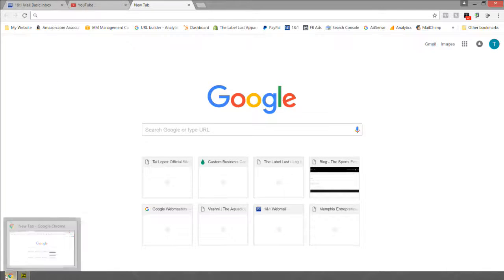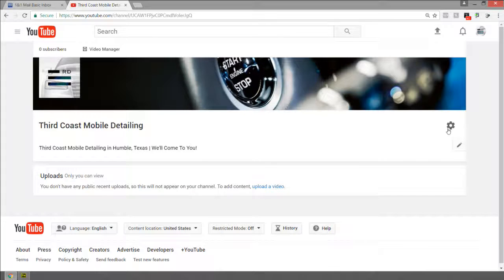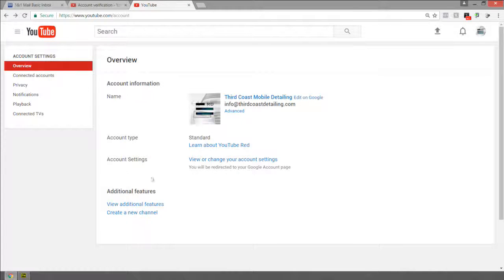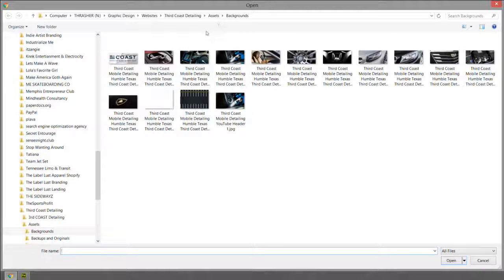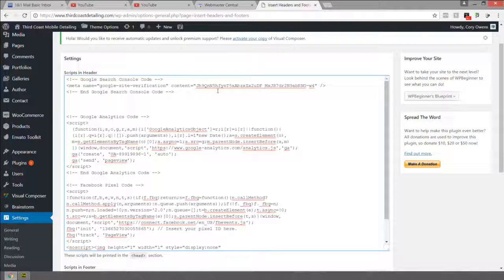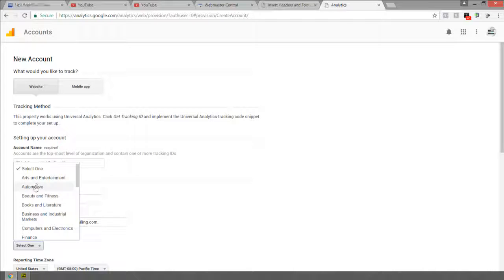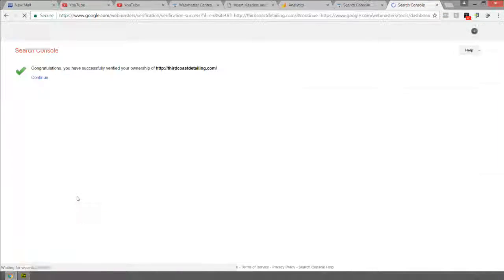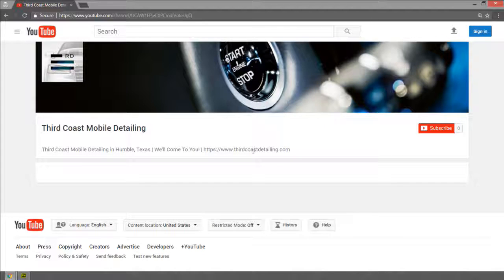20 YouTube Setup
In this video you'll not only learn how to set up YouTube, but also how to integrate Google Search Console & Google Analytics. We'll do the Google AdSense set up after we've finished building our website. No need to worry about that for now! Be prepared to check your email and your texts to verify your Google and YouTube account(s).

Keep in mind that you can only have up to 2 YouTube accounts per phone per year. If you've set up two YouTube accounts recently using the same phone (which I doubt you have), then you'll need to purchase a number from a "free" texting app (like TextNow) and use the app's phone number to verify the account.